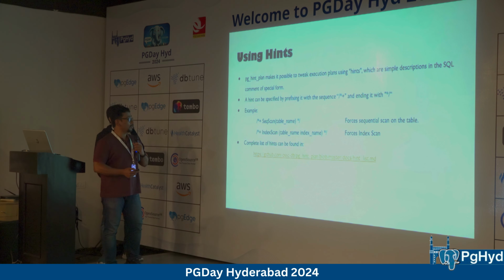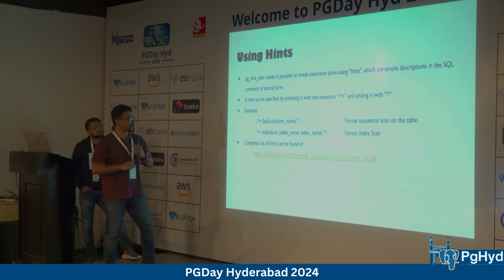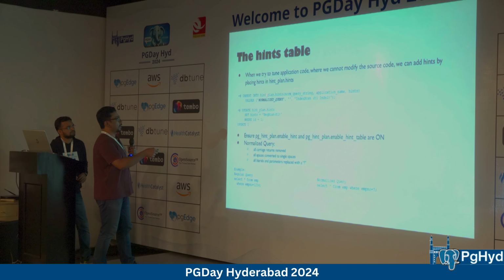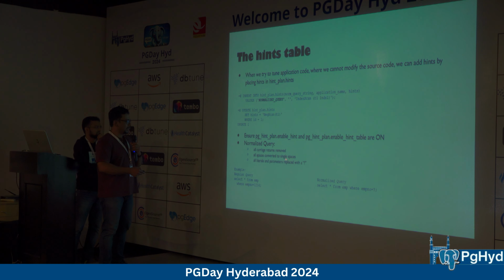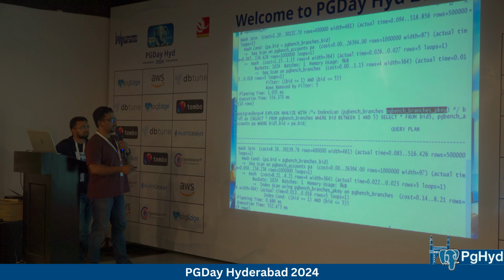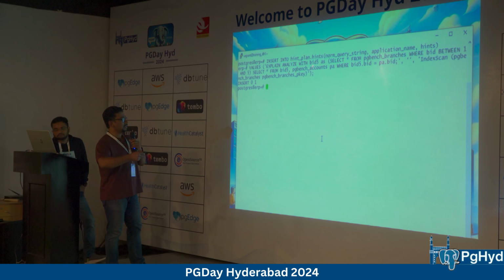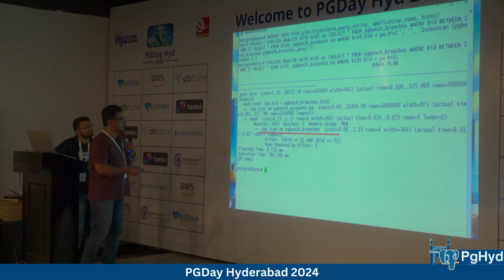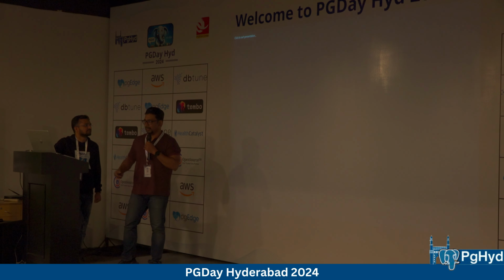Using PostgreSQL pg_hint_plan extension - by Ritesh Das